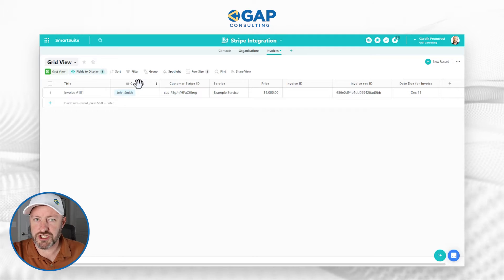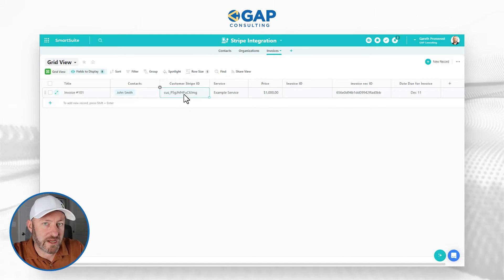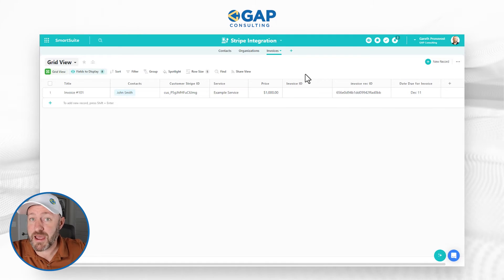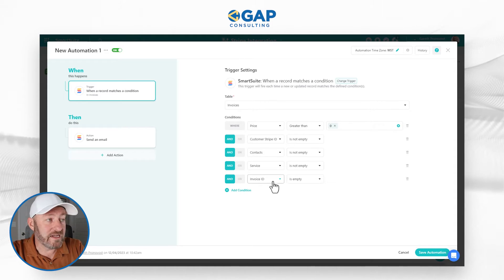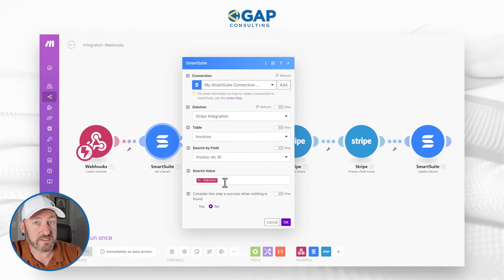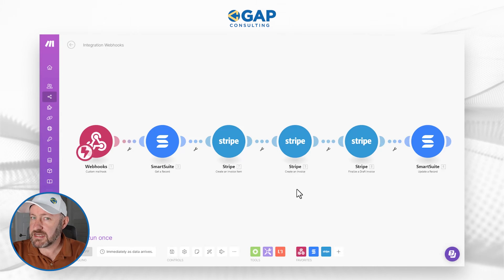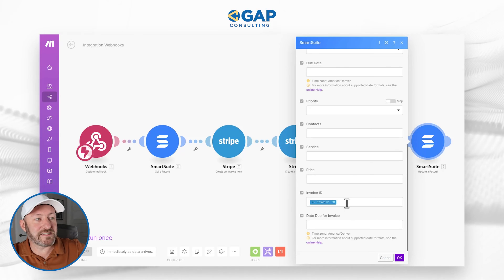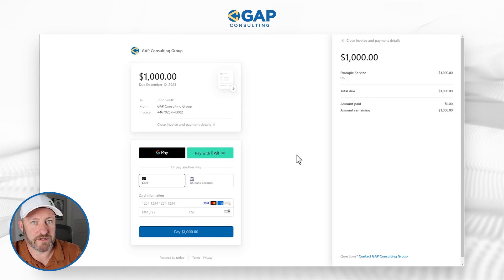Automate Invoice Creation in Stripe with SmartSuite Part 2 | No Code Tools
In our Part 1 video, I showed you how to automate your contacts between Stripe and SmartSuite. Now in part 2, let's go over how to create an invoice from the push of a button. By the end of this video, you'll be automating like a pro!👇

Table of Contents: 📖 👇
00:00 - What this video covers
01:51 - What Part 1 of this training covered
02:15 - Creating the Invoice Table in SmartSuite
05:21 - Creating the Mailhook Automation
05:37 - Linking the Main Point of Contact
07:34 - Searching SmartSuite from Make
08:19 - Creating Invoice Items
10:37 - Building the Invoice
12:25 - Finalizing draft
13:12 - Updating information in SmartSuite
14:20 - Testing the automation
16:00 - Final thoughts